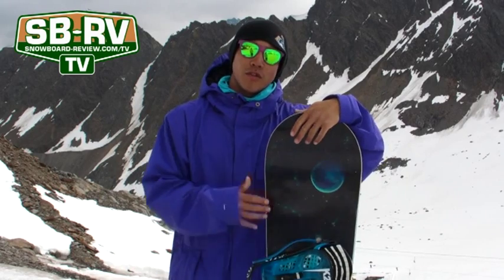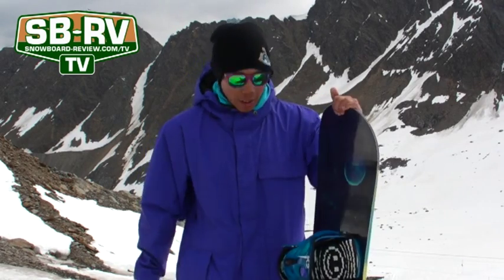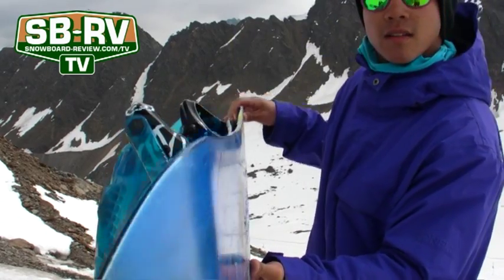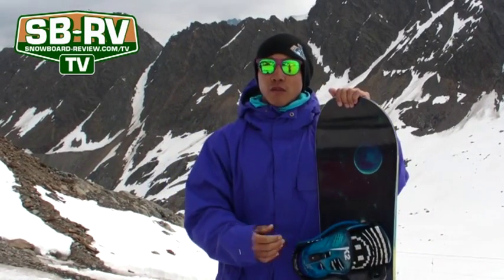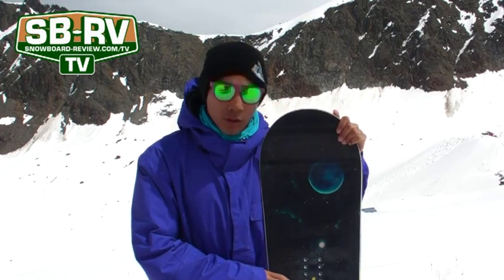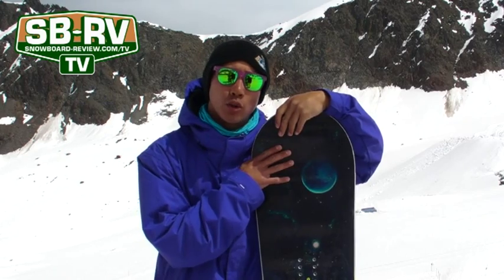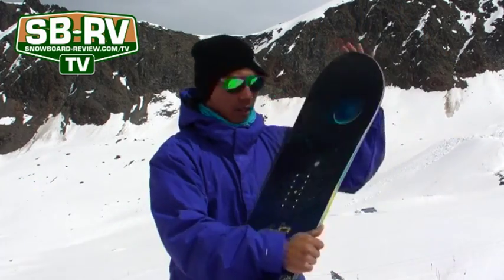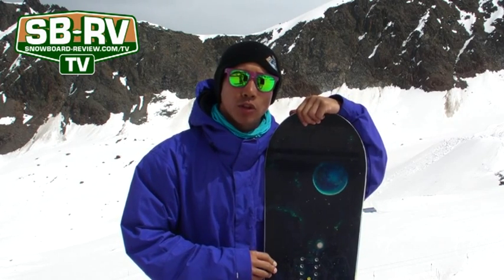2012 Lib Tech Attack Banana Video Review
The Lib Tech Attack Banana was a late release last year but is still a bit of a mystery to most snowboarders. Featuring Eliptical C2 technology the Attack Banan is a halfway house between the playfulness of the Skate Banana and the response and pop of the TRS series. Mikee takes the Attack Banana for a spin and shares his thoughts.